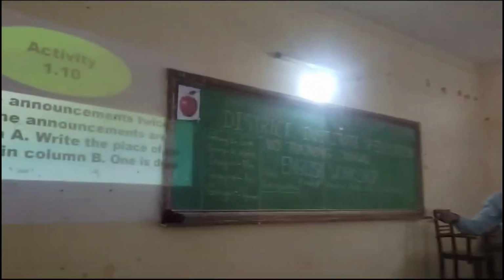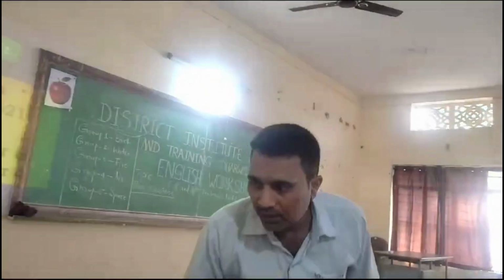High School English Teachers Workshop 2023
RMSA Training from 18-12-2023 to 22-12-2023.